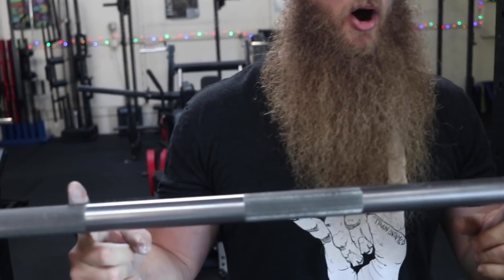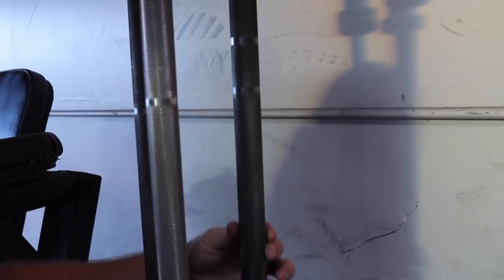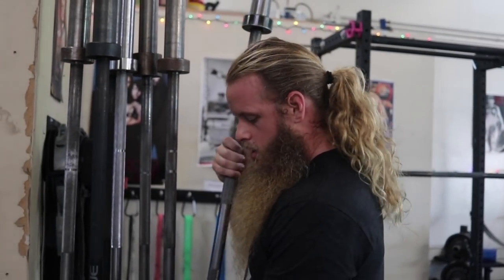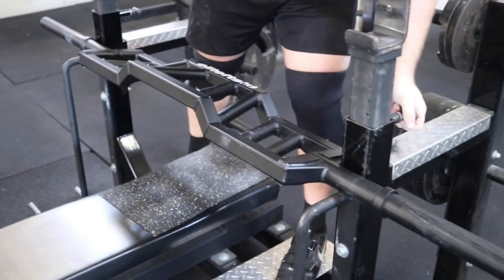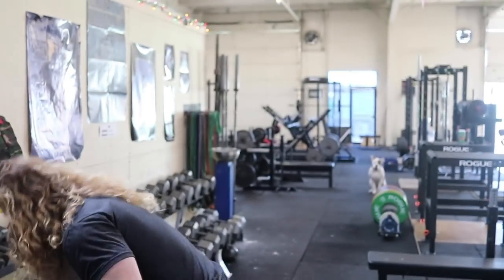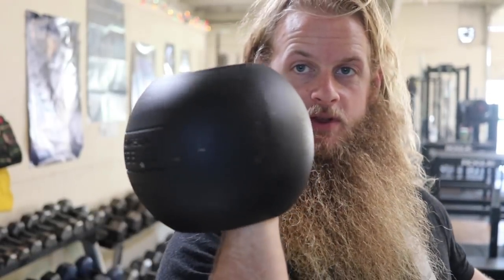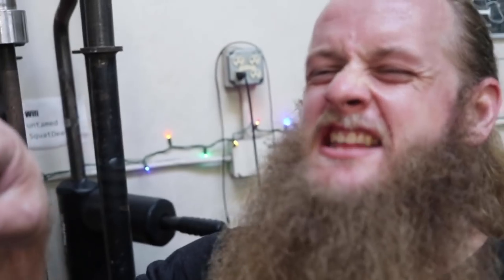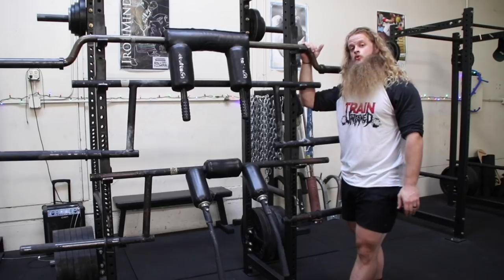Barbells Are Overrated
This is part 1/2 where I talk about all 40 barbells and specialty bars at Untamed Strength.

Texas squat bar, texas deadlift bar, rogue deadlift bar, texas power bar, rogue ohio power bar, rogue ohio bar, westside bar, b&r bar, pendlay bar, boneyard bar, elitefts SSB, cambered bar, spider bar, axle bar, trap bar, earthquake bar, rogue hybrid bar, football bar, american cambered bar, and MORE!